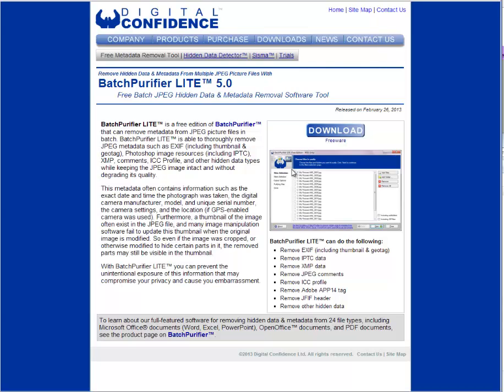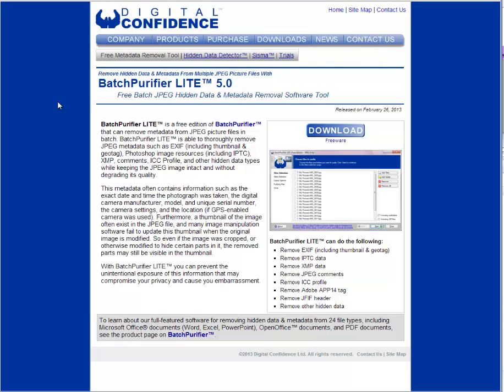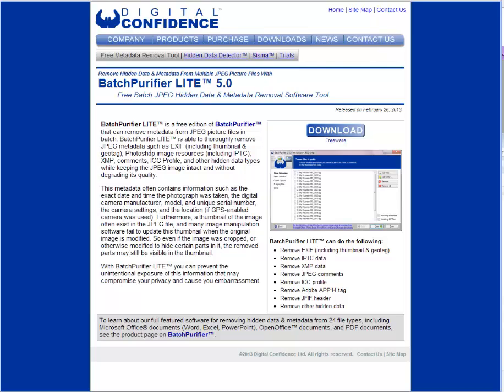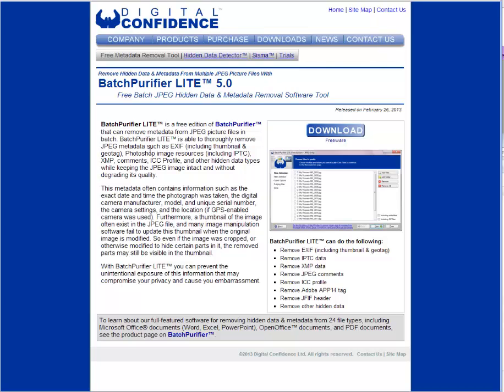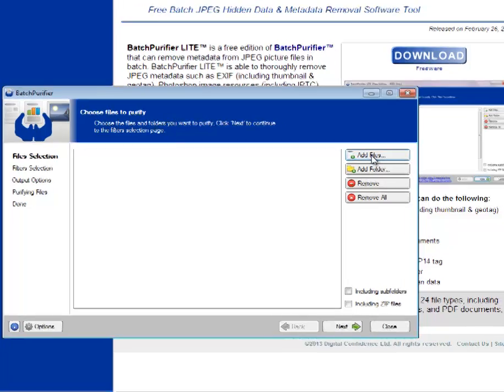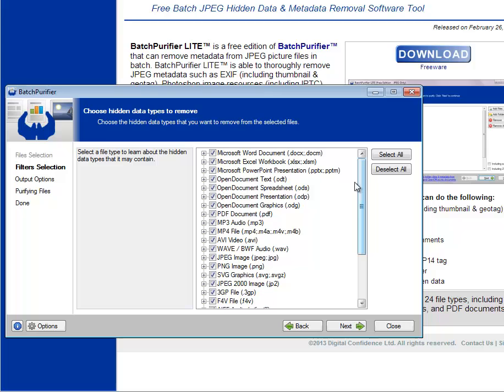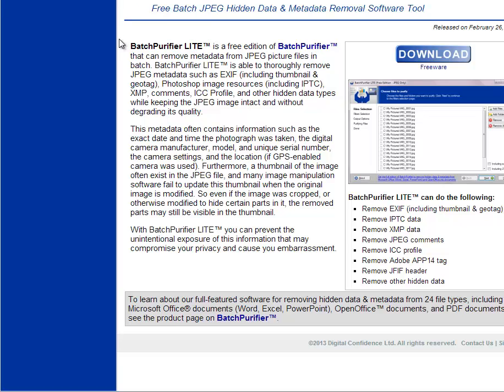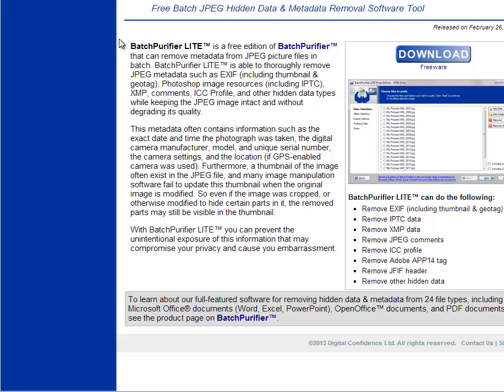How To Stop Craigslist Ghosting Or Clean eBay Images For Free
Another short tutorial on using a GREAT piece of free software called BatchPurifier Lite Grab it

This works great not only for batch cleaning/scrubbing pictures on eBay but it does wonders for Craigslist as well.  One of the MAIN reasons for getting ads ghosted other than duplicate titles/description is reusing pictures without scrubbing them of metadata.  This will remove all traces of metadata and allow your pics to pass Craigslist and eBay's metadata scrapers to penalize you.